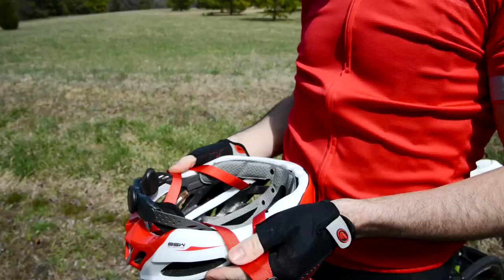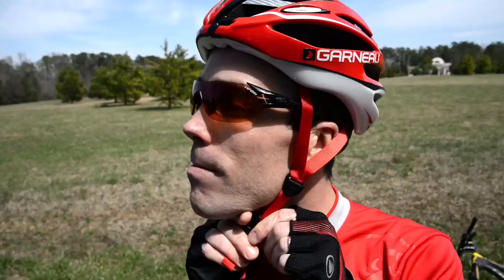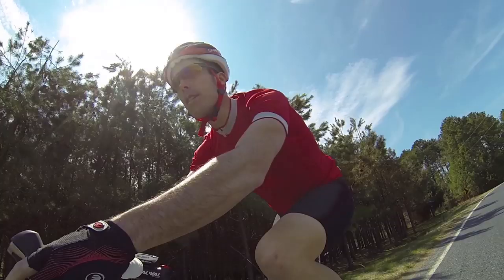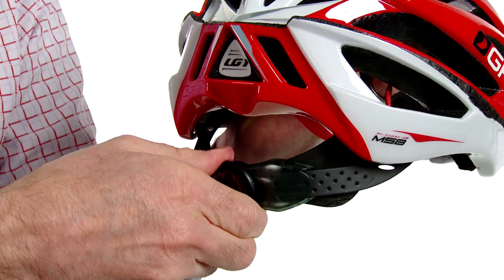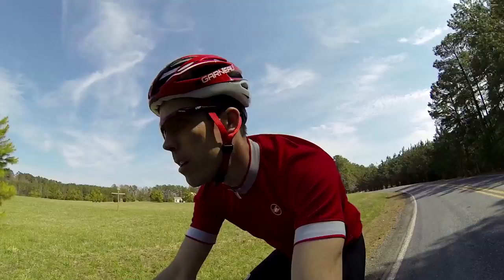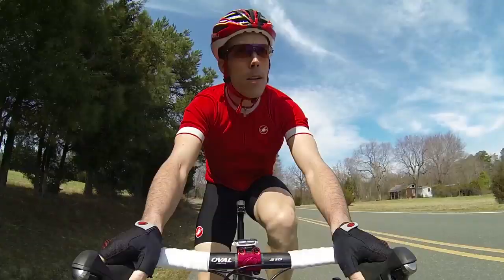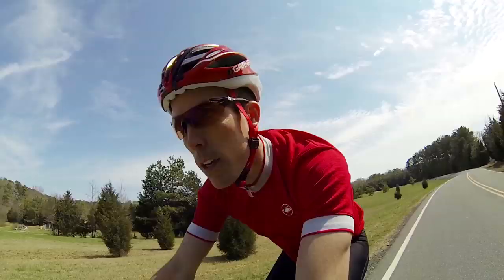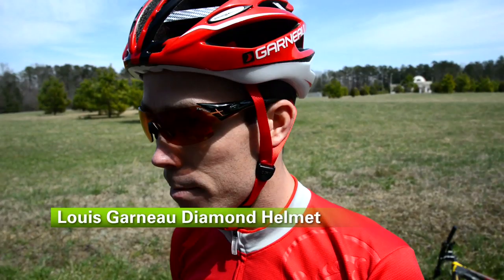Louis Garneau Diamond Road Bike Helmet Review by Performance Bicycle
The Louis Garneau Diamond road bike helmet features exceptional ventilation and aerodynamics that pair up with high-tech materials to keep your head COOL and your ride FAST! Available now from Performance Bicycle.